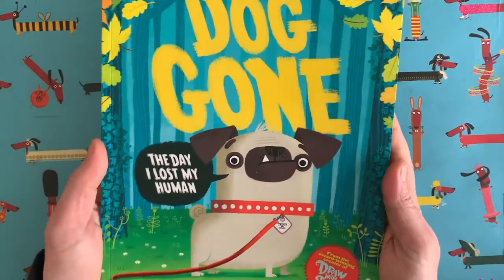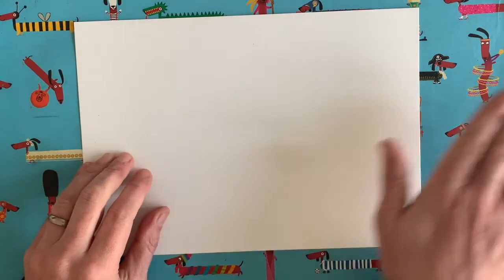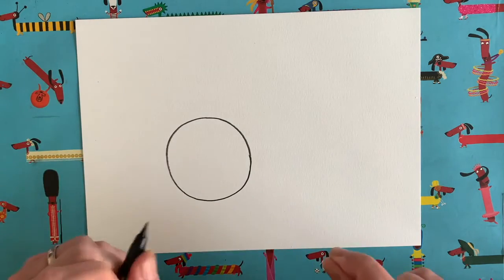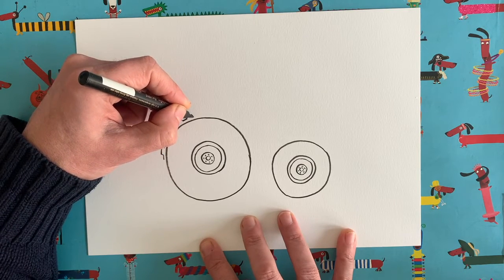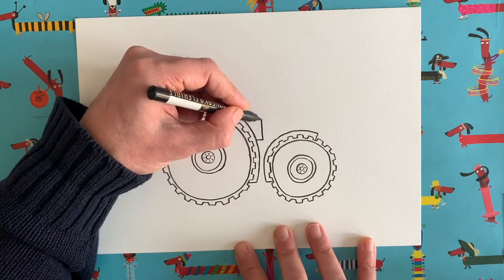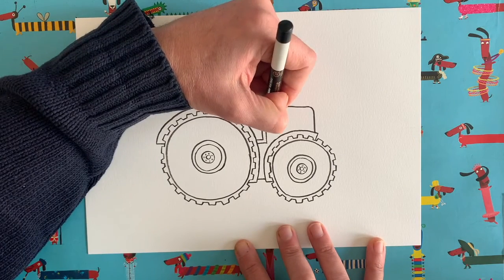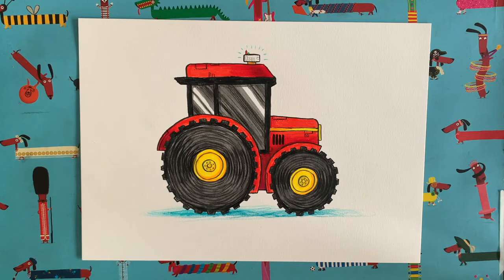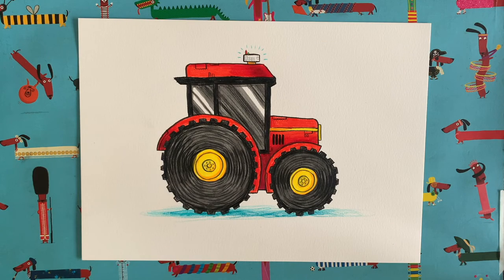Draw With Rob: A Tractor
Grab your pencils and let's draw a smart tractor with author/illustrator Rob Biddulph.